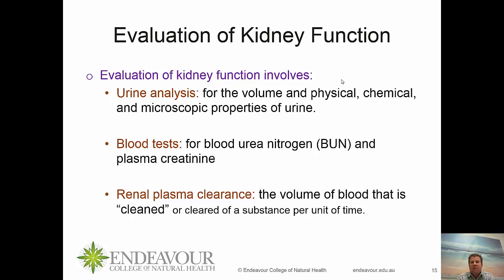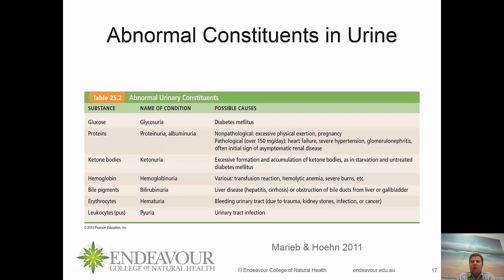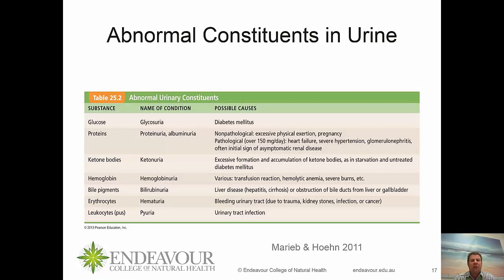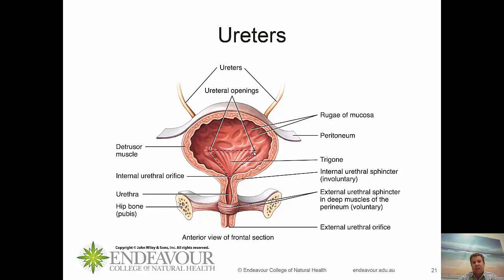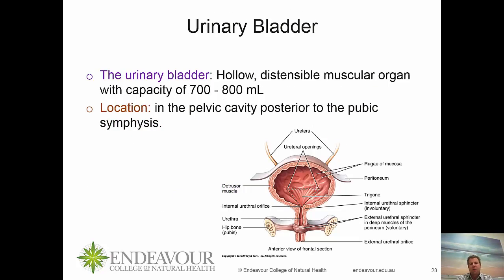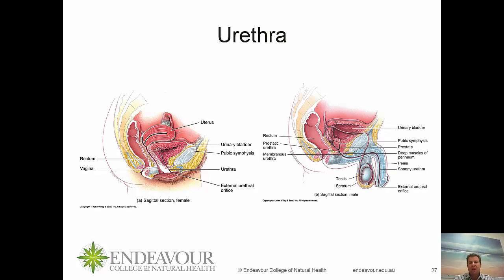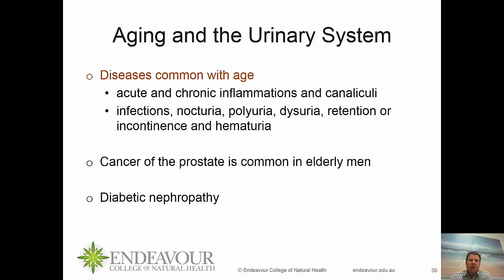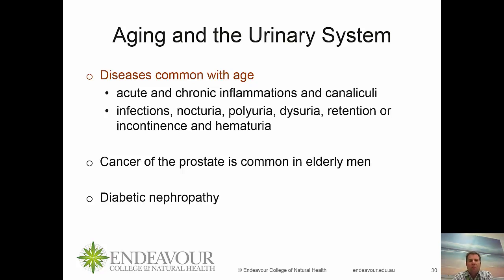BIOH122 SN19 Part 2